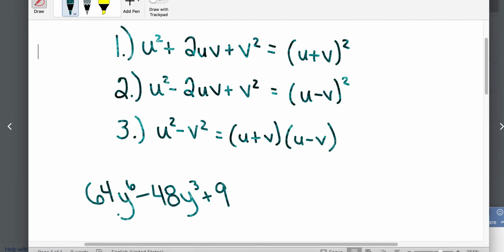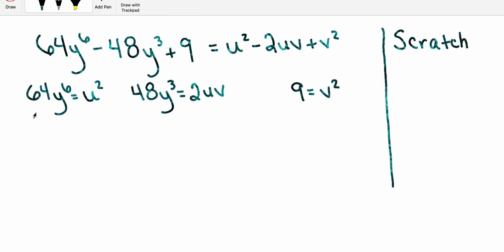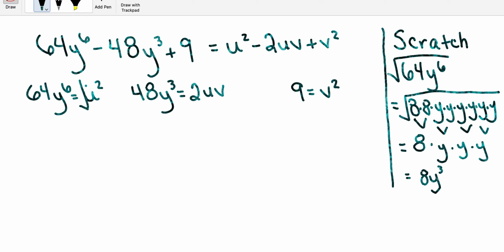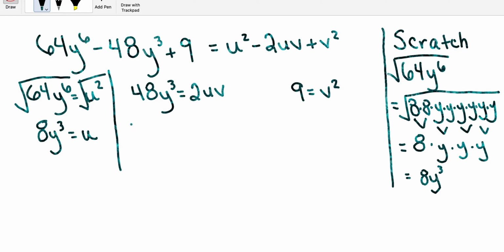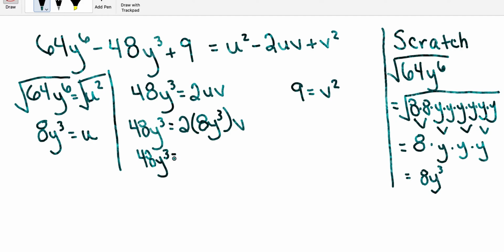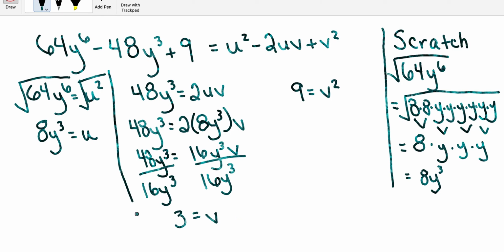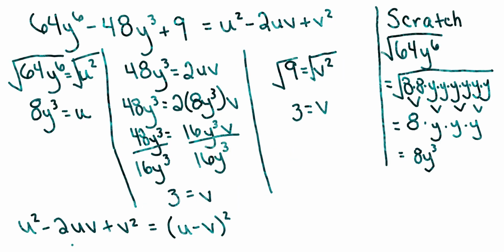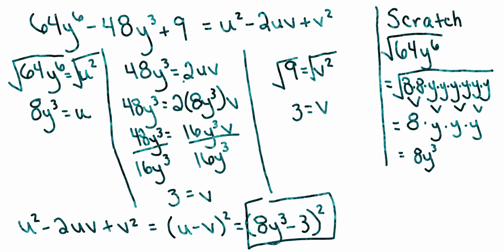VLA2 Problem 3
This video demonstrates how to factor a polynomial of form u^2-2uv+v^2 = (u-v)^2. There were no problems worked using this identity, so I created this video to demonstrate how it could be done.